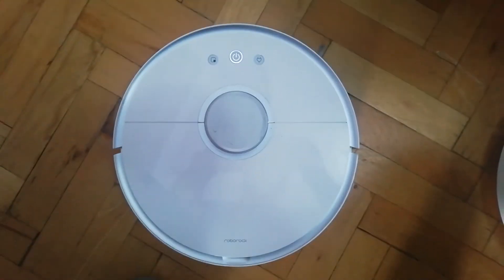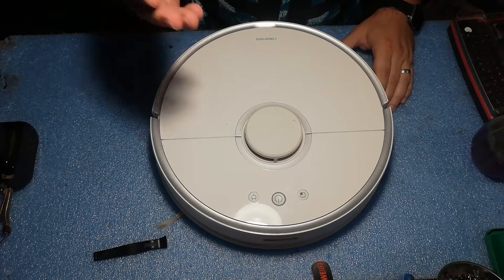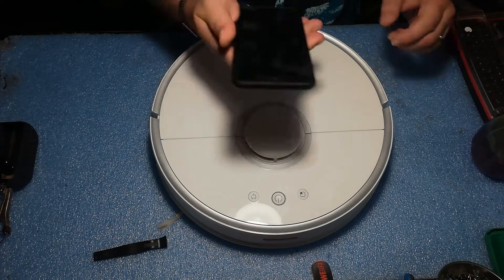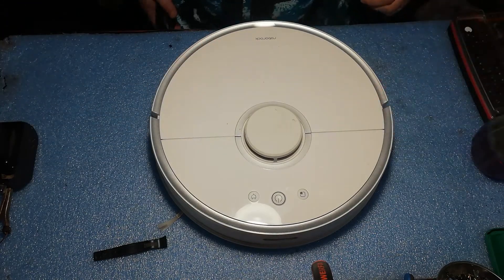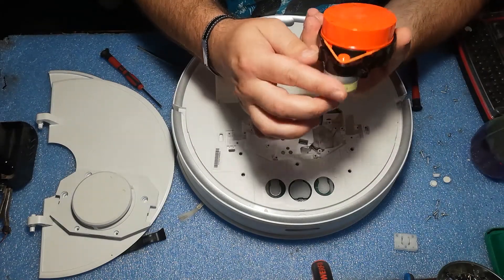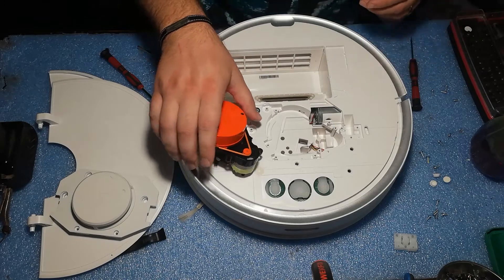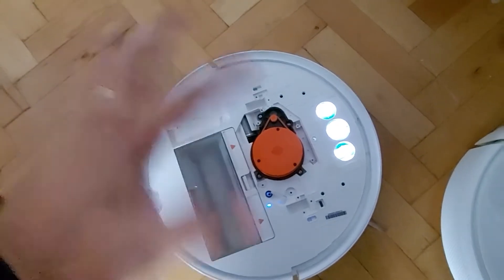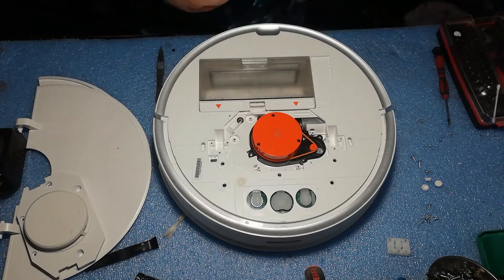Roborock Vaccum power on and off - EASY FIX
Hello guys today I am working on a Roborock S5 that has an error 1 issue. This is caused by a stuck LDS (lidar). The fix is really simple and it only needs one Philips head screwdriver. Enjoy!